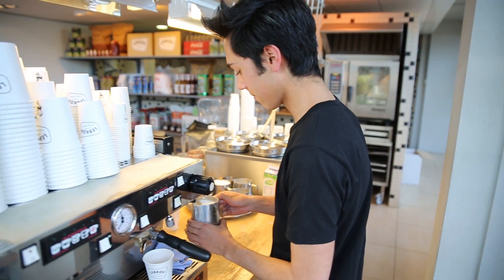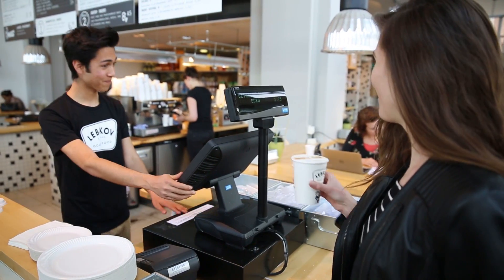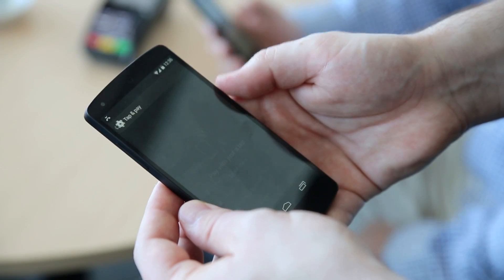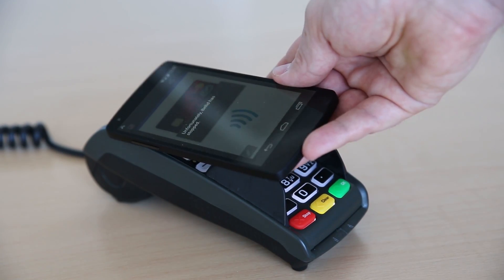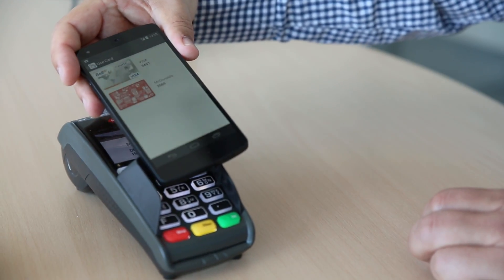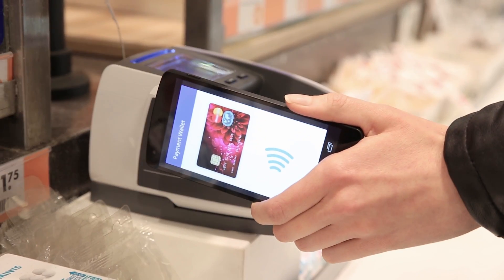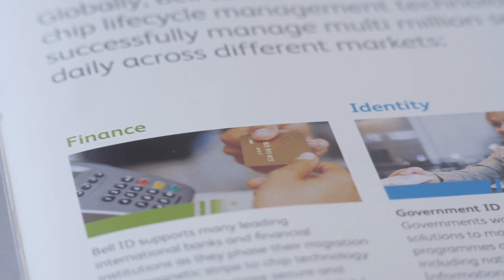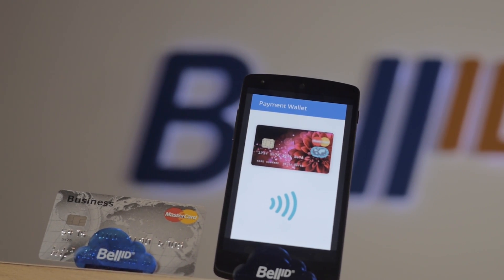What is Host Card Emulation (HCE)?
Host Card Emulation (HCE) technology is making it easier for banks to offer mobile (NFC) payments to their customers. Learn more in this video.